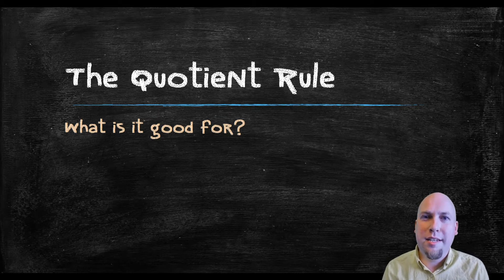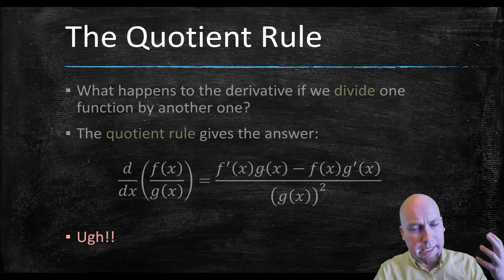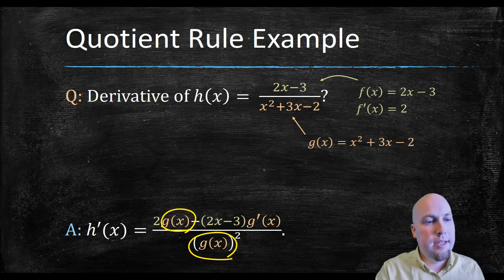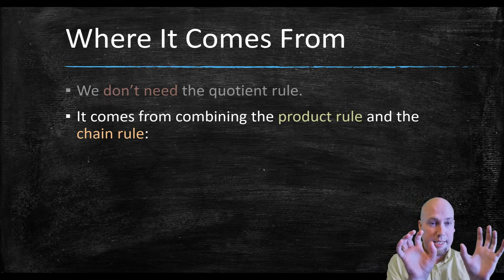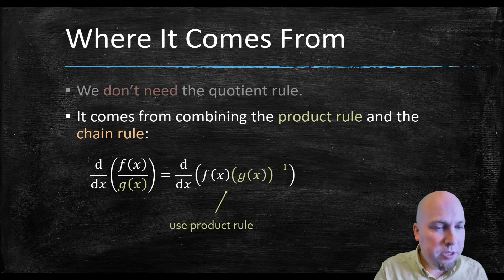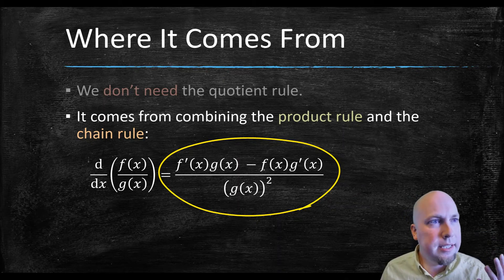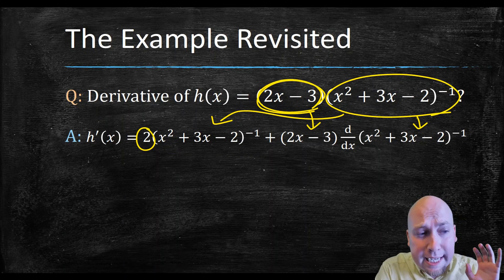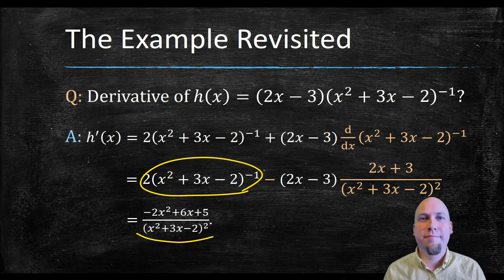Applied Calculus - The Quotient Rule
We learn about the quotient rule, which tells us how to take the derivative of a quotient (i.e., a ratio) of two functions.